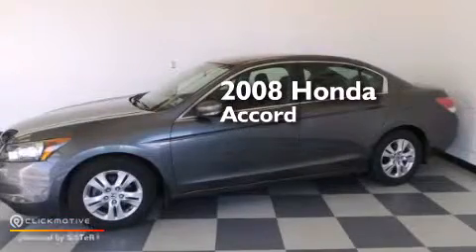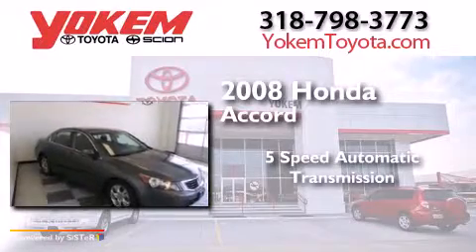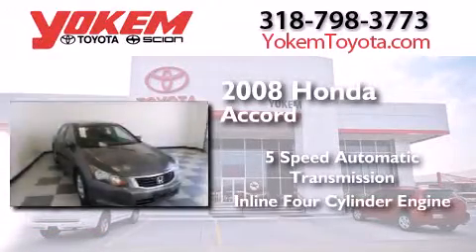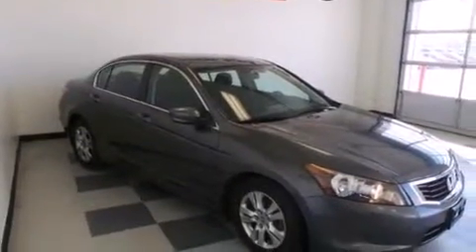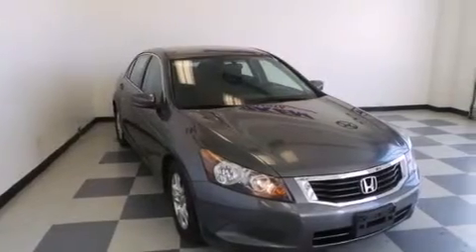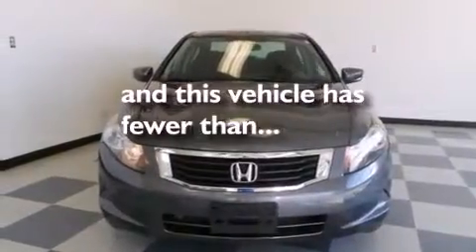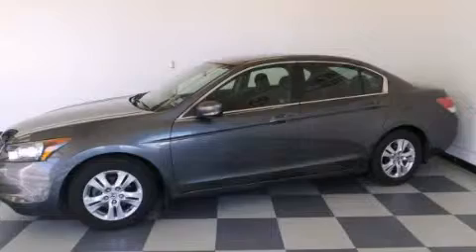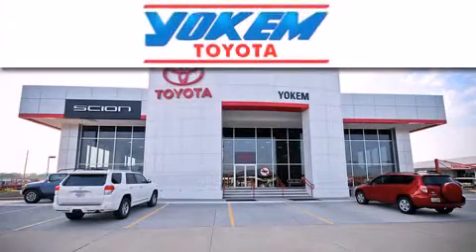2008 Honda Accord Sdn Bossier City LA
We have been honored to serve the Shreveport LA area , we promise that your experience at our dealership will exceed your expectations ! Year : 2008 Make : Honda Model : Accord Sdn Engine : Gas I4 2.4L/144 Trans . : Automatic Exterior : Polished Metal Metallic Miles : 50,564 Stock : 60217A Yokem Toyota 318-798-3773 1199 E. Bert Kouns Shreveport , LA 71105